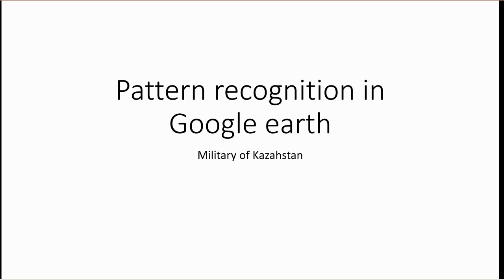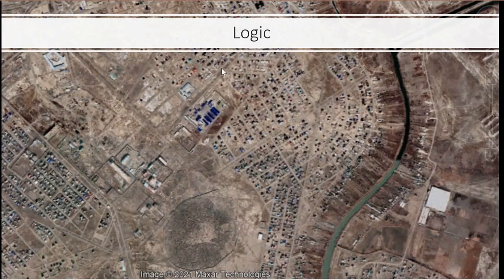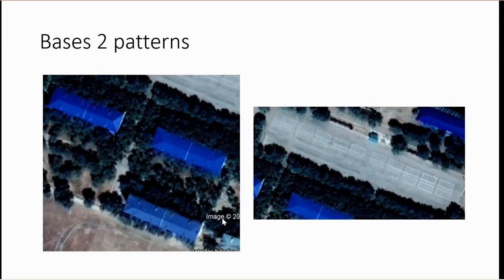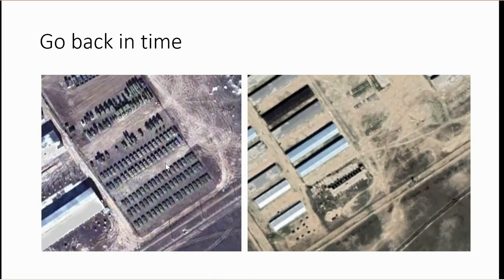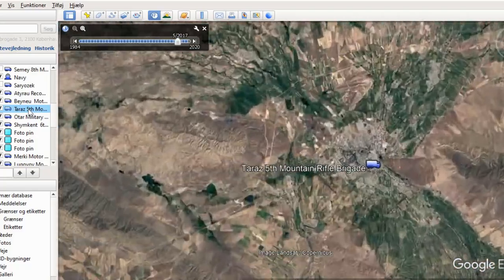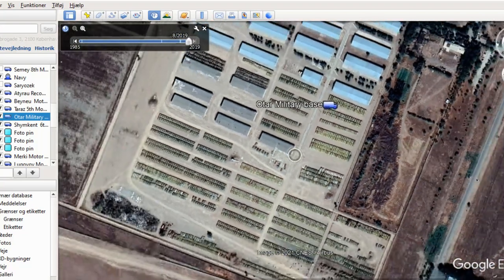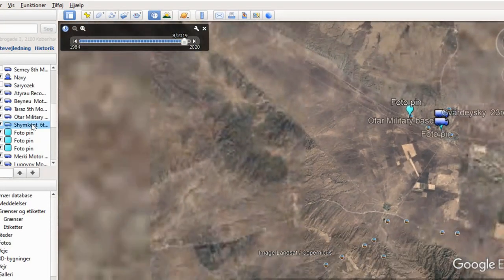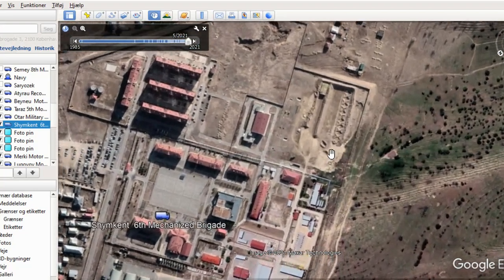Pattern recognition Kazak military bases Osint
In this tutorial you can learn how pattern recognition can be used to identify military bases in kazakhstan. Here is the link to the Google Earth file